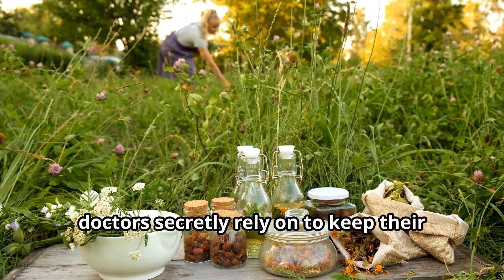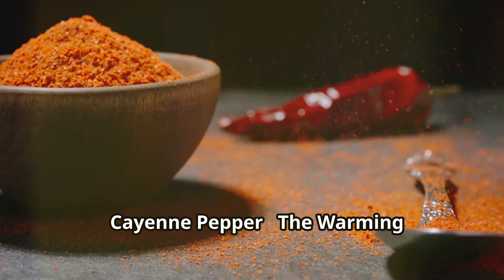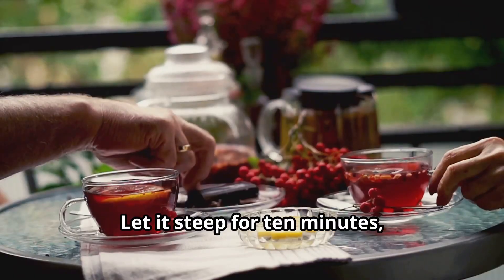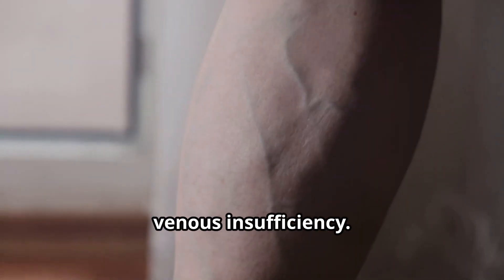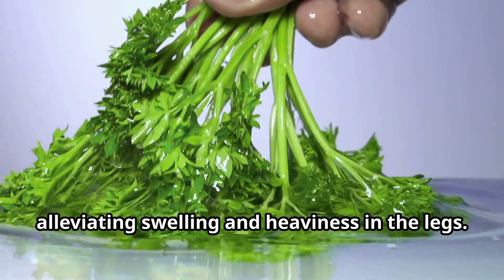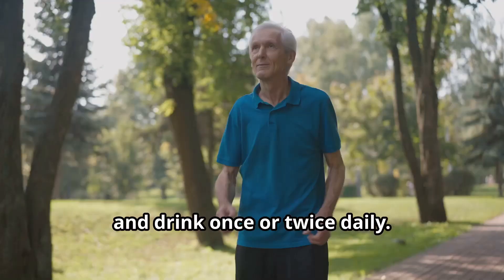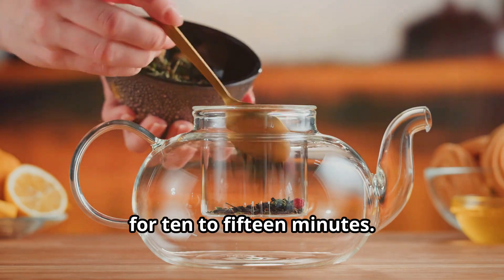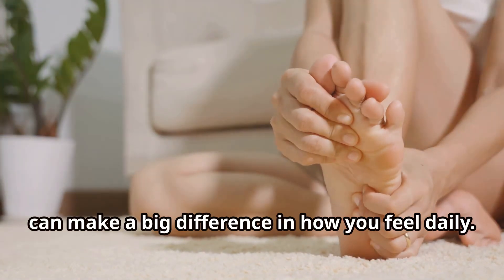Doctors Quietly Use These Herbs to Boost Leg & Foot Circulation!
Ever wondered which herbs doctors rely on for healthier legs and feet? In this video, uncover the powerful herbs that can enhance blood flow, reduce swelling, and improve energy levels! From ancient remedies like Ginkgo Biloba and Cayenne Pepper to the anti-inflammatory power of Turmeric, learn how to use these natural solutions for better circulation.

Video Highlights:

Ginkgo Biloba for better oxygen flow 🚶‍♂️
Cayenne Pepper's warming effect for blood vessels 🌶️
Red Vine Leaf and its vein-strengthening properties 🍇
How to use Nettle for increased red blood cell production 🌿
Ancient secrets like Gotu Kola and more!
Watch now to discover these doctor-approved herbal remedies and how they can help you feel lighter and more energized.

Always consult with a healthcare professional before starting any new herbal treatments, especially if you are pregnant, nursing, have a medical condition, or are taking prescribed medication. While these herbs are generally considered safe, individual reactions may vary. Use them responsibly and monitor your body’s response.